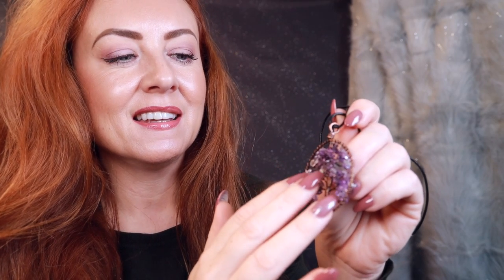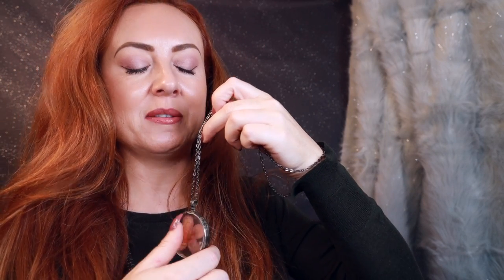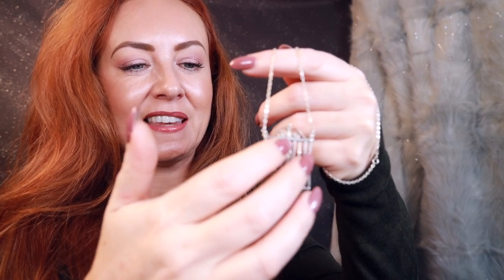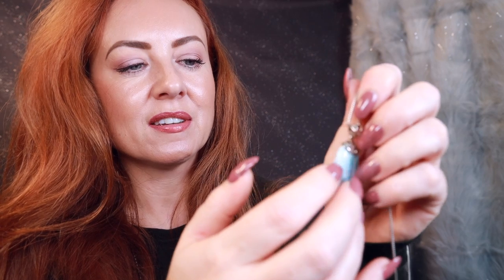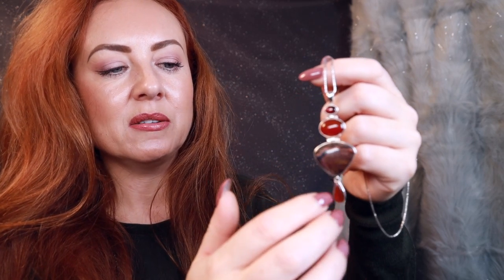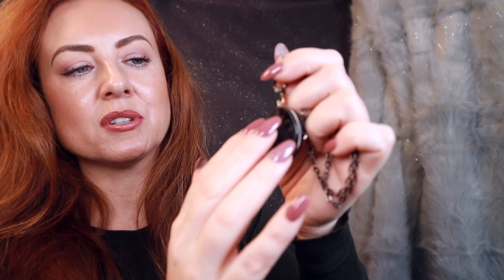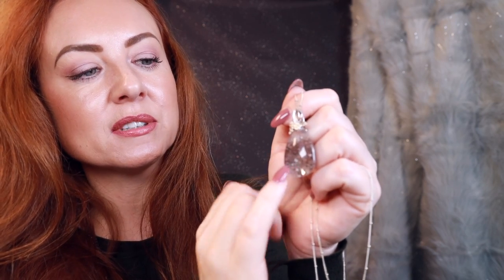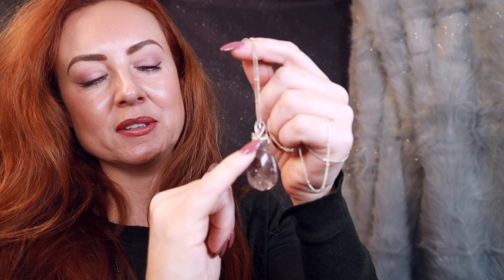ASMR NecklaceZzzz 💎 Jewellery Tinkles & Taps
An ASMR jewellery show and tell video with necklaces. Lots of tinkles and tingles for your sleep and relaxation 💜 Sweet dreams, Emma
00:00 Long chain necklace
03:27 Gold moon, star & Labradorite
05:17 Amethyst Tree of Life
07:59 Mariaela Pendants
12:05 Silver Bird
13:43 Silver Gate
15:26 Larimar Pendant
18:47 Jasper and Carnelian pendant
21:42 Bronze Butterfly
25:55 Labradorite and Carnelian Beads
27:26 Geometry Obsidian Pendant
31:12 Crystal in Quartz pendant
33:50 Goodbye and goodnight 💤

🎧 *ASMR Music Album* 🎤 Dream Away (Sleepy ASMR Songs) 🌟ASMR music album release available to listen now on all streaming and downloading services 💜
Amazon Music

📚 My Book - Unwind Your Mind: The Life-changing power of ASMR - Published by Ebury/PenguinRandomHouse in the UK/Europe and Harper One in the US and Canada. Available in Hardback, Paperback, Audiobook and Ebook.